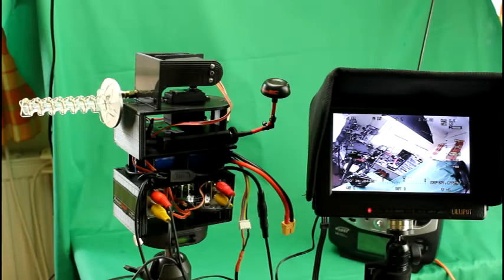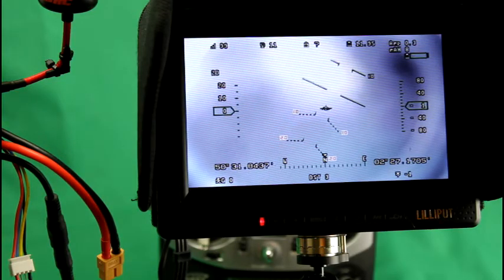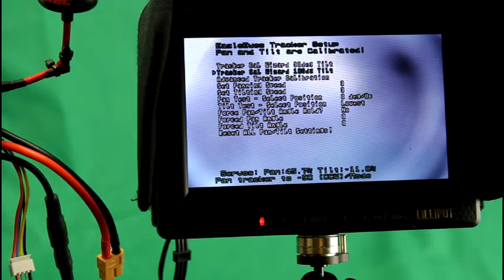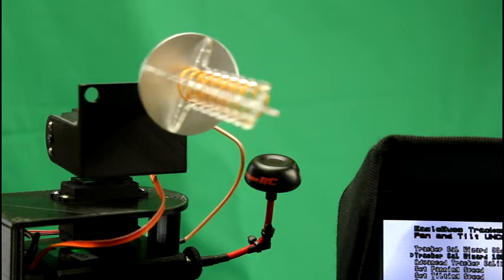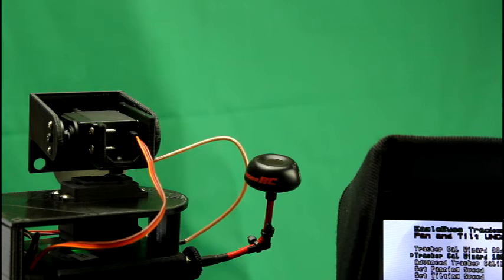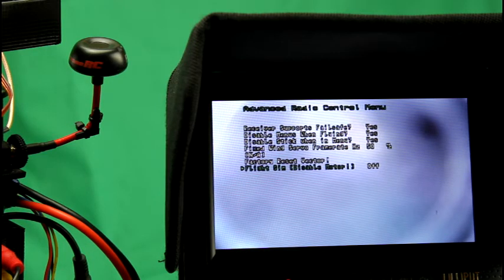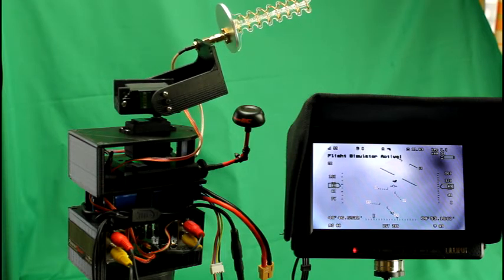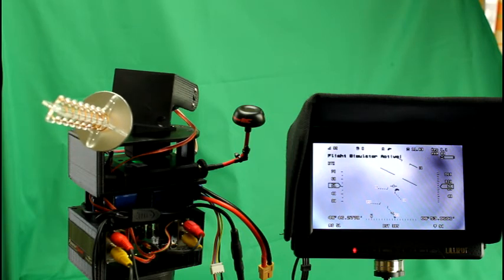How to build a 3D printed antenna tracker for Eagle Eyes and Vector part 2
This is the second of 2 videos which explain the construction and setting up of a cheap but effective tracker using the Eagle Tree Eagle Eyes base station and the Vector OSD. The files are on Thingiverse.